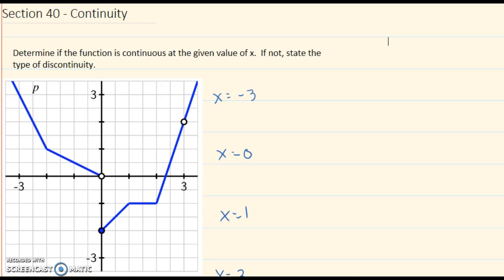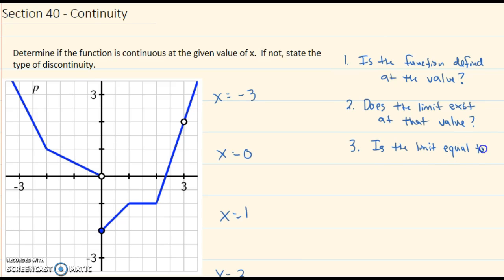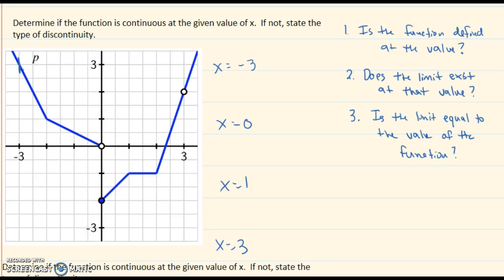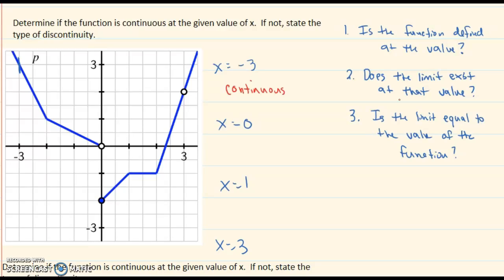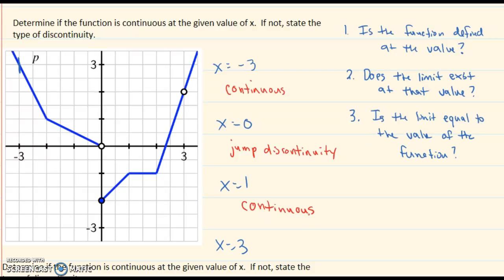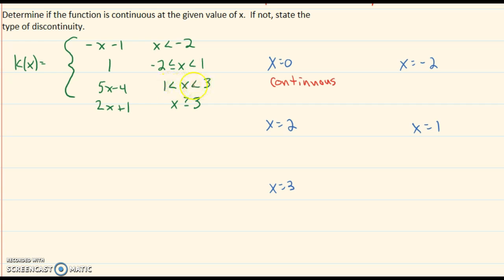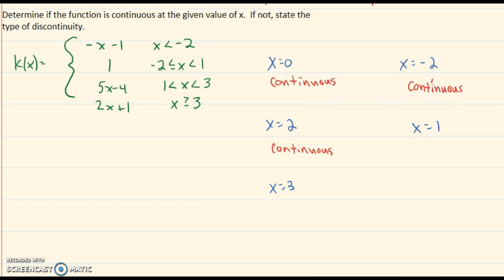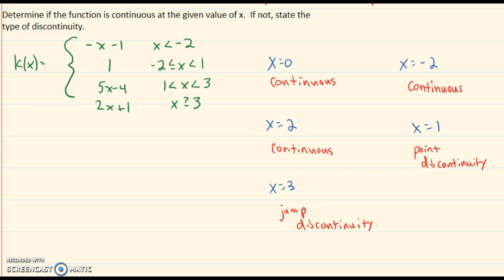Section 40 - Continuity